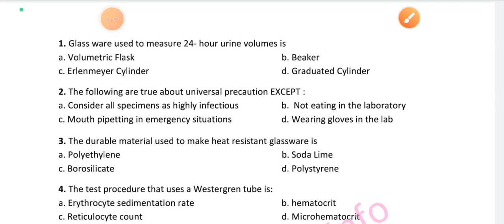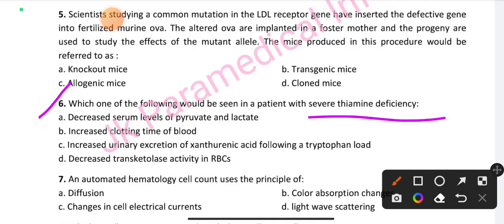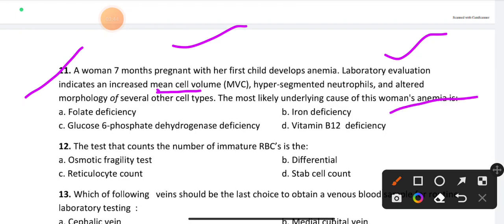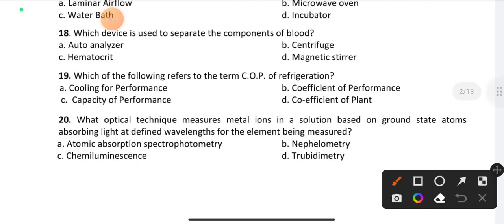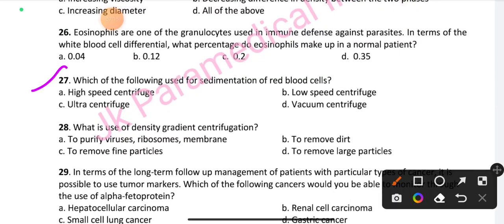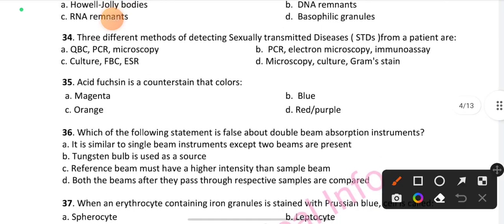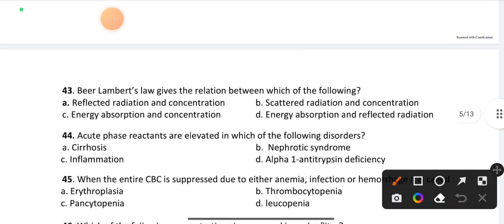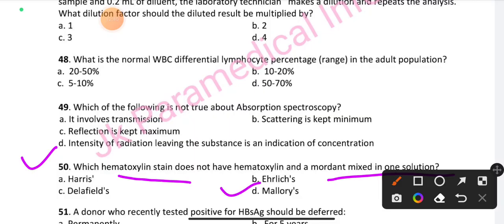Lab Technician Question paper GMC Srinagar 2022||Lab technician/Lab assistant gmc Srinagar/gmc jammu